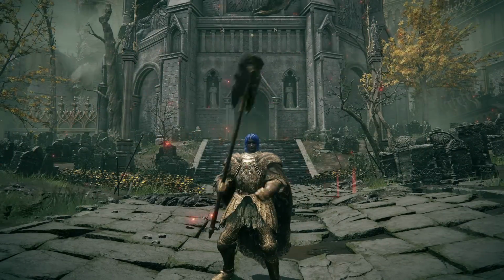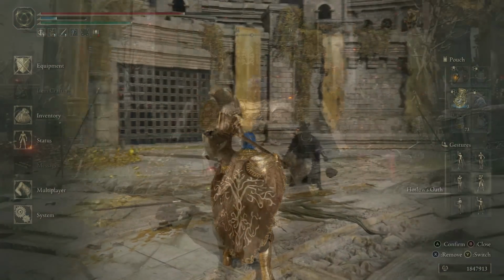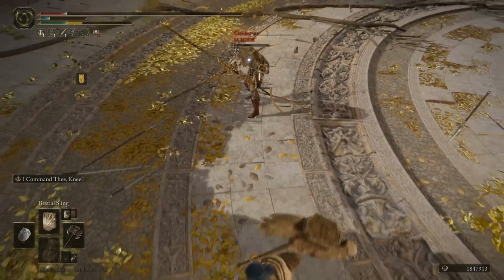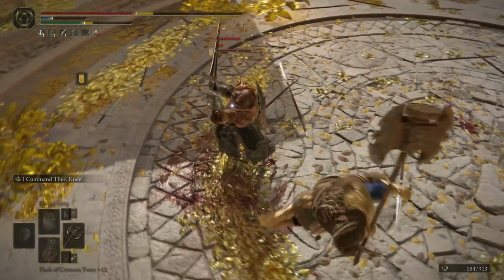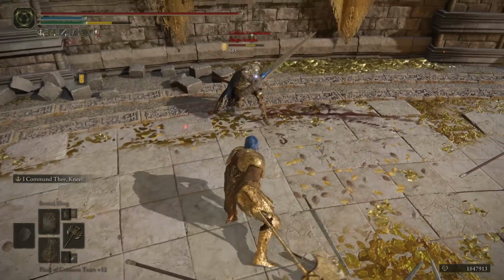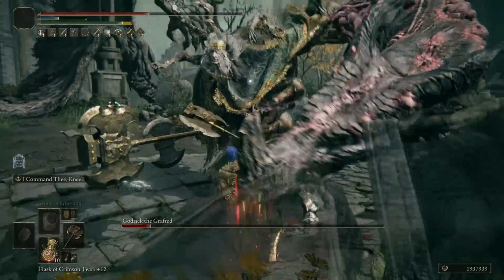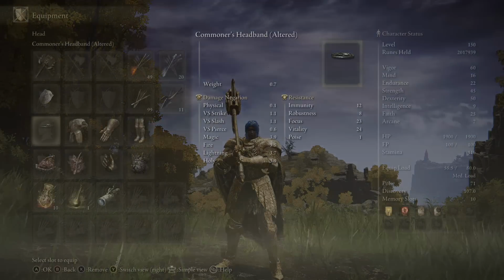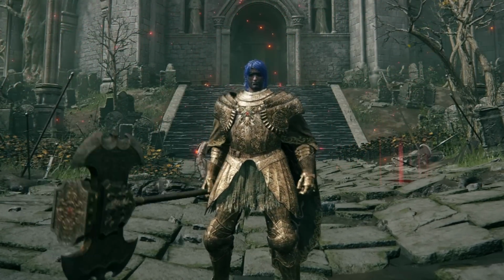This Boss Weapon Has An OVERPOWERED Secret - New 1.09 Chain Earthquake = HUGE Damage - Elden Ring!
Thanks to 1.09 this Greataxe is FINALLY actually awesome, oh yes! Enjoy!

Monster Hunter Rise Sunbreak can wait for now as we delve into Elden Ring and its Elden Ring gameplay with this Elden Ring guide and Elden Ring tips tricks and Elden Ring location and Elden Ring bosses and Elden Ring location how to and Elden Ring best weapon Elden Ring str dex build Elden Ring best dexterity strength faith sorcery build Elden Ring Greataxe Elden Ring Axe of Godrick Boss Weapon Elden Ring Update Elden Ring Beastial Sing Stone of Gurranq Beast Incantation Weapon Patch 1.09 Elden Ring v1.09 Elden Ring Shadow of the Erdtree DLC Elden Ring new patch Elden Ring Sorcery!